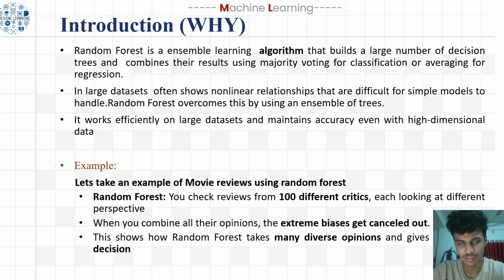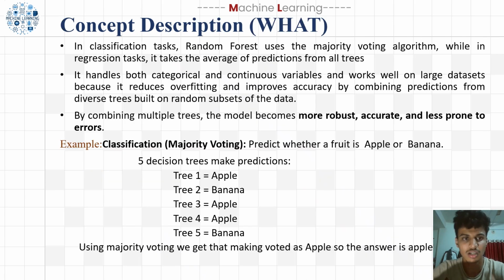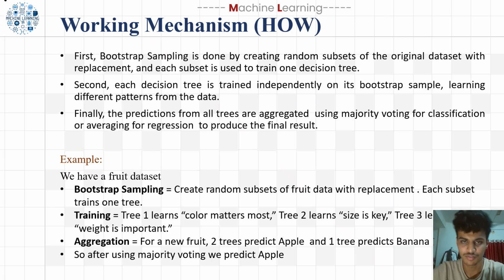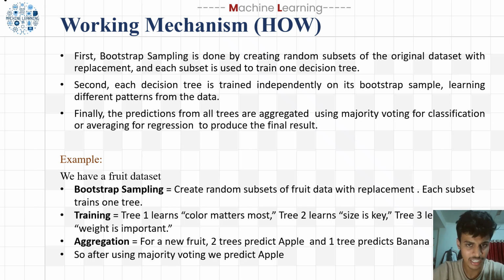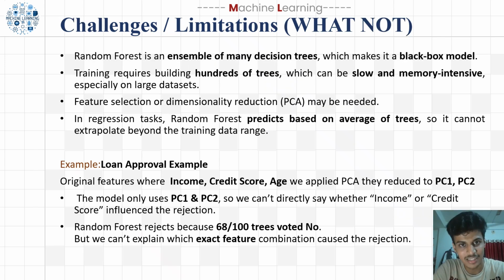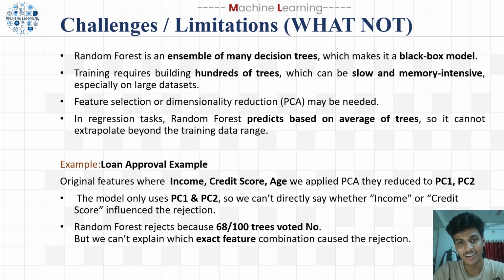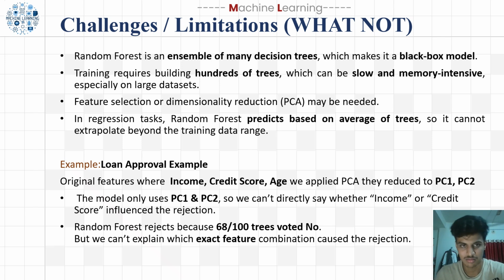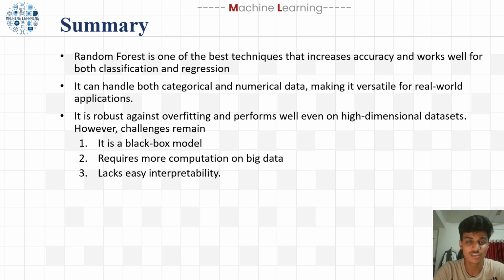22.Random Forest – Intuition & Advantages